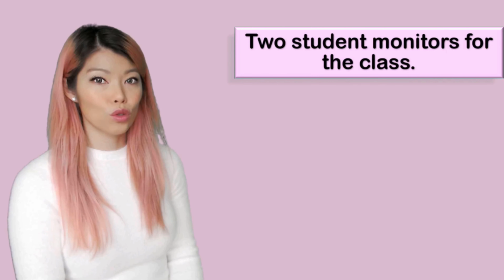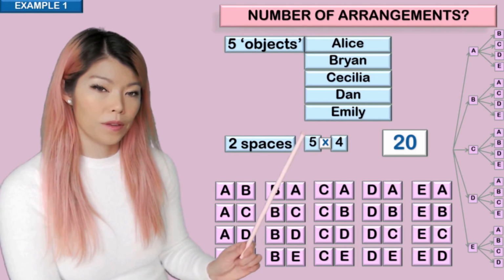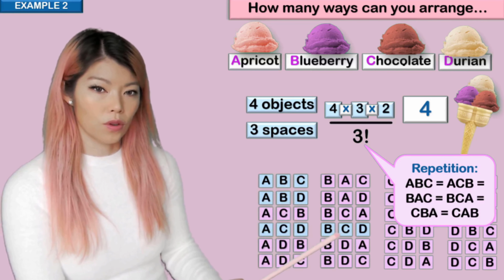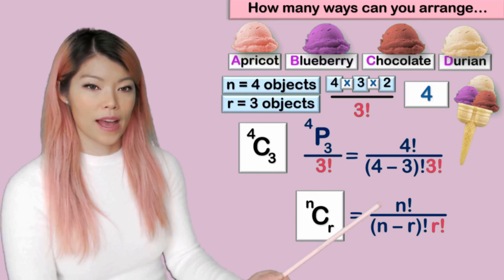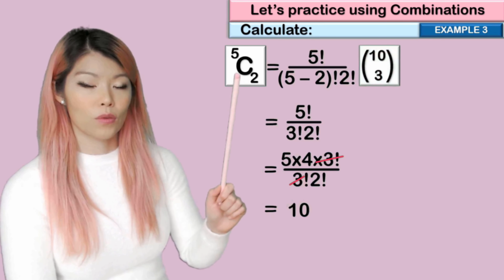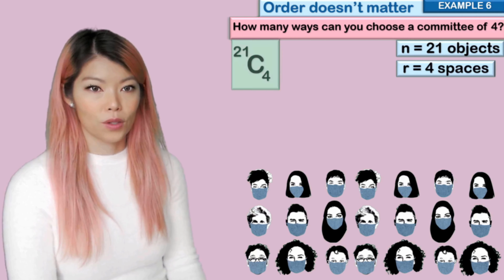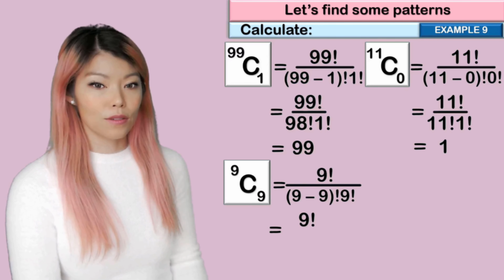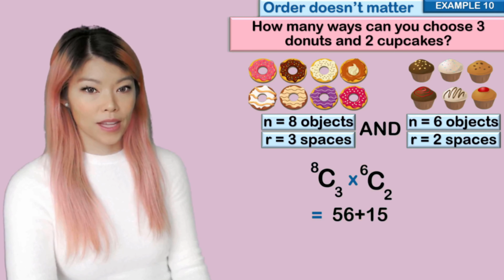C7 Selections / Combinations in combinatorics. Selections with NO order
sorry there's a mistake in example 10  it should read x and not +
the answer is 840 and not 71